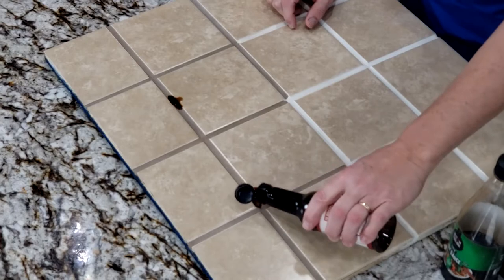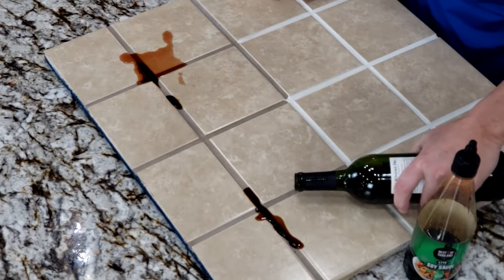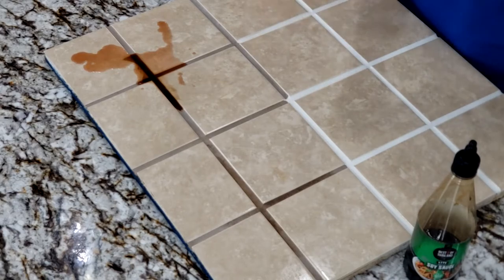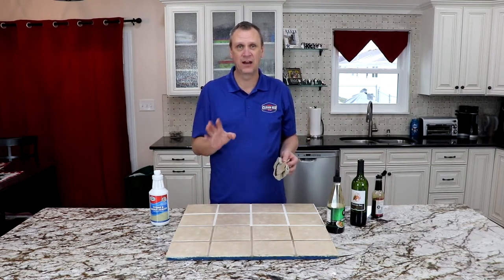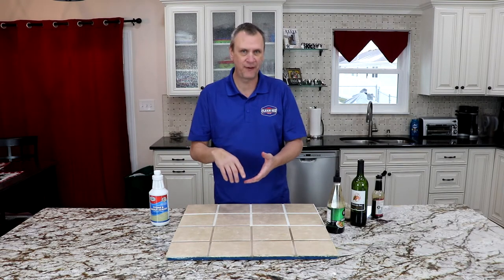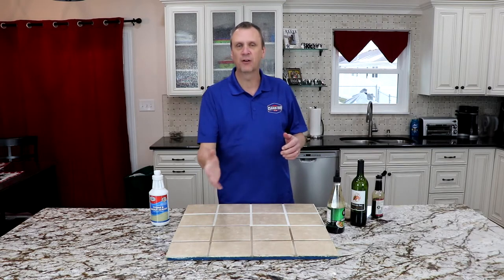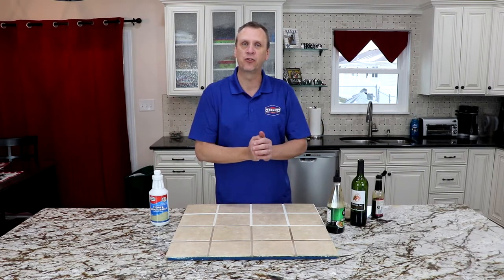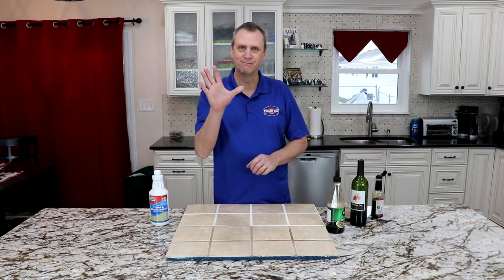Why Seal your grout